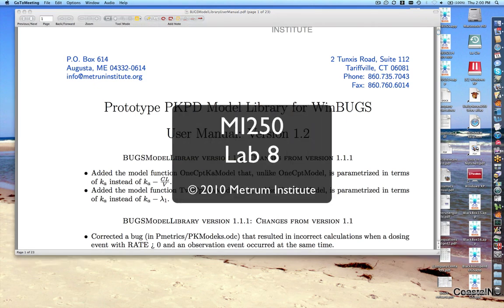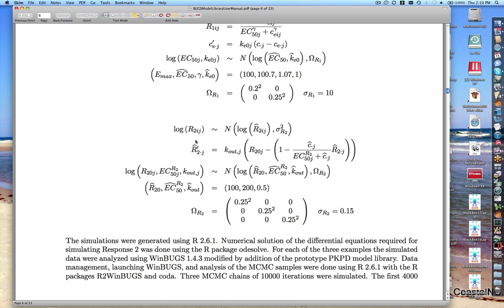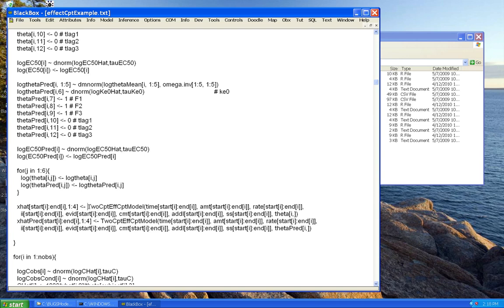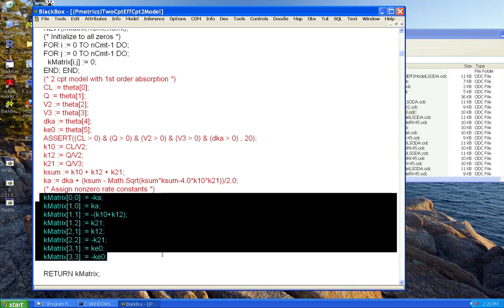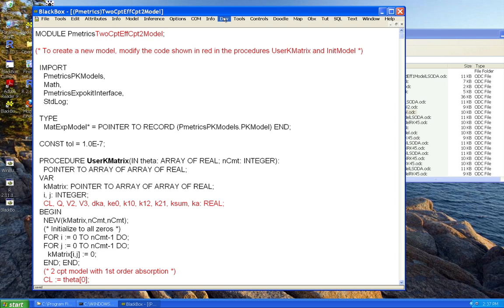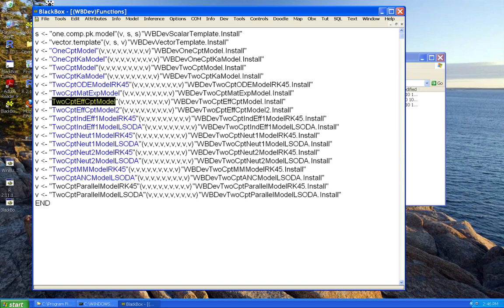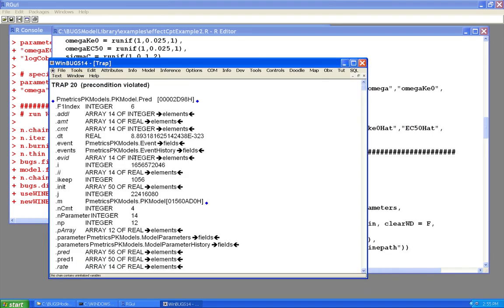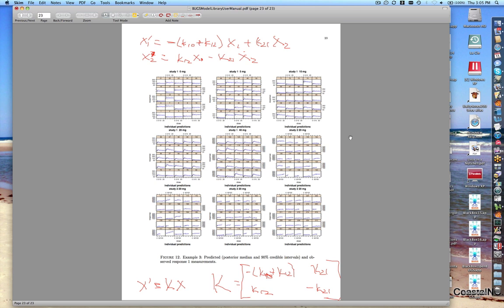Lab 8 - MI250: Introduction to Bayesian PK-PD Modeling & Simulation (2010)